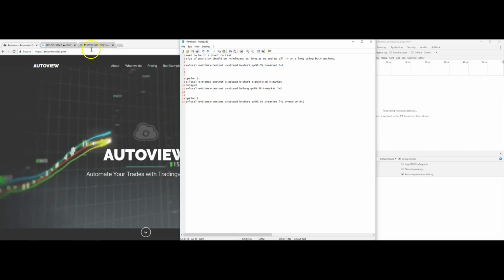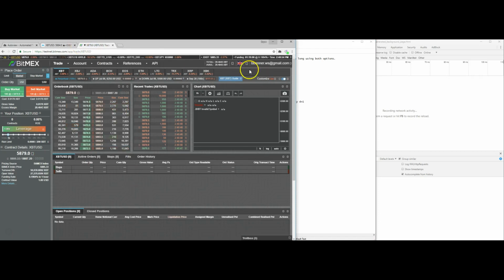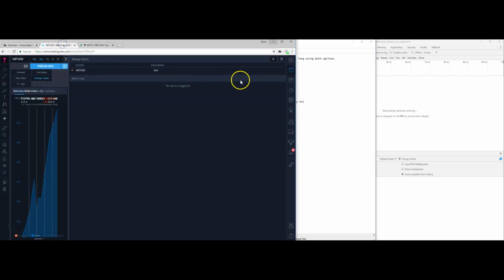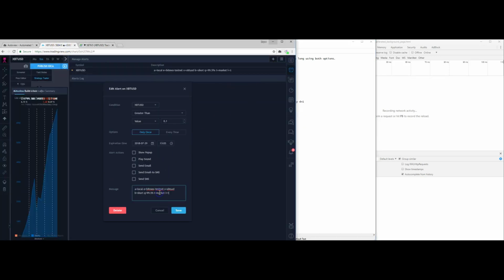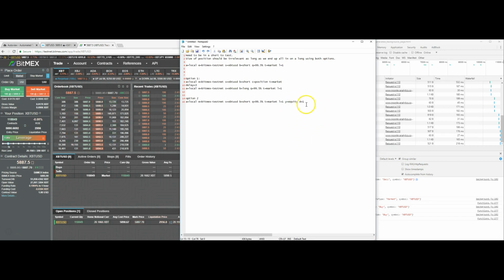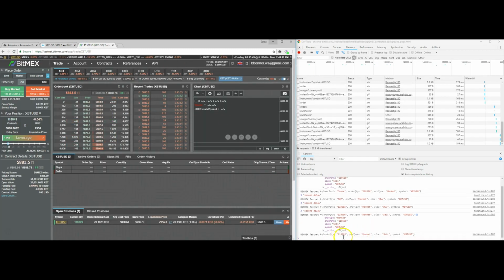Reversing an all in position on Bitmex using Autoview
Syntax used in the video:
a=local e=bitmex-testnet s=xbtusd b=short c=position t=market
delay=3